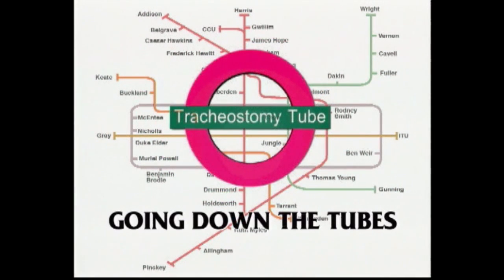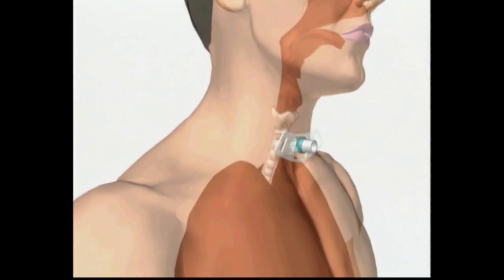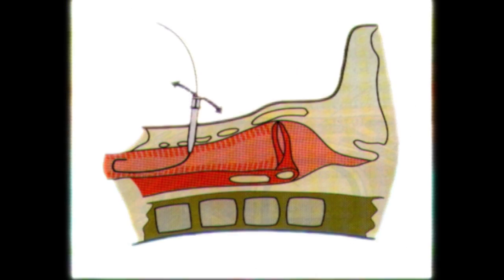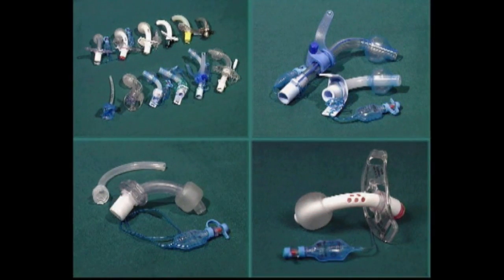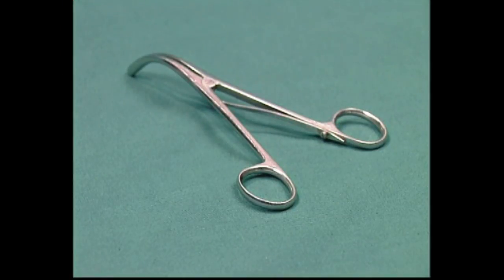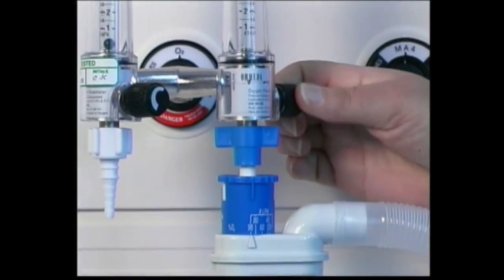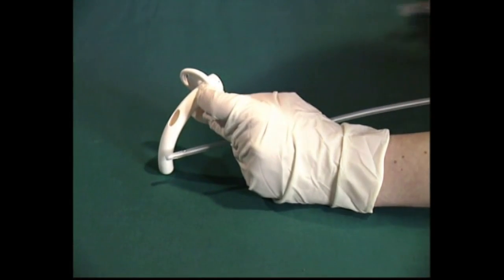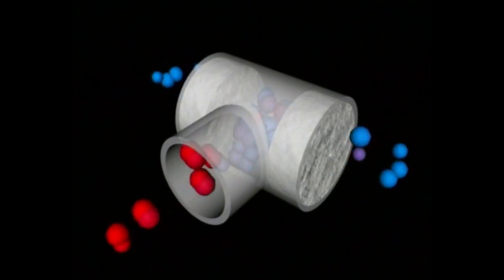Going Down The Tubes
GOING DOWN THE TUBES (2000)
When your patient care is going down the tubes.
Accredited by 'IAMS' for 'outstanding quality".
International Association for Media in Science.

'Going Down the Tubes' is a practical training video for healthcare practitioners who undertake to care for patients with tracheostomy tubes.

The programme includes: Indications for and complications of a tracheostomy, types of tracheostomy procedure and tubes commonly used. The general care section demonstrates how to clean, dress, secure, perform endotracheal suctioning
and care for tube with an inner cannula. The film concludes with a description of weaning, swallowing, communication and decannulation.

It is intended to assist in staff development programmes for staff who care for this patient group and complements the tracheostomy guidelines available free from SIMS Portex, Hythe, Kent.